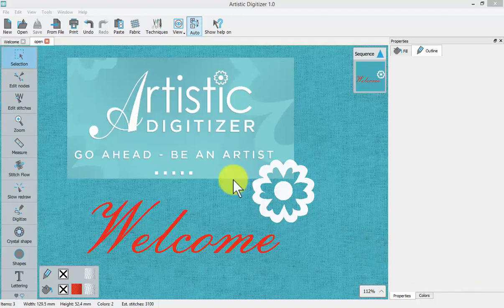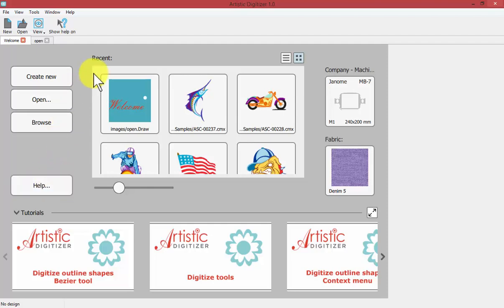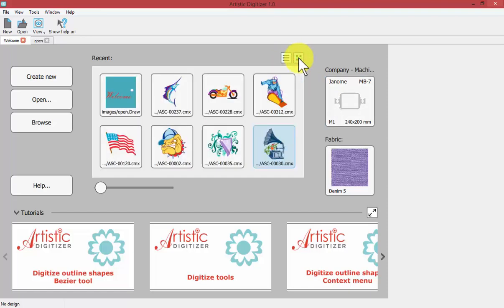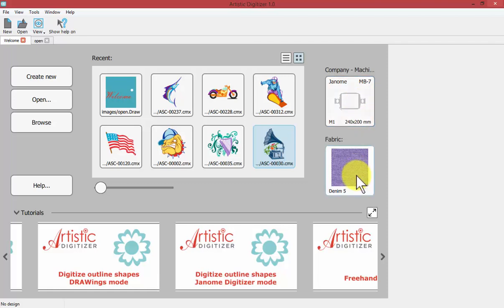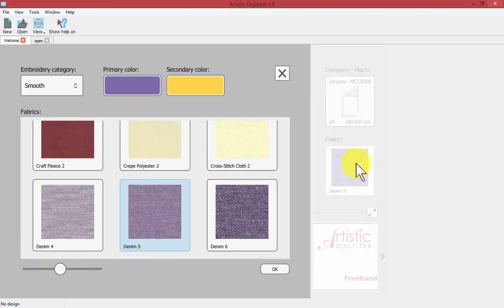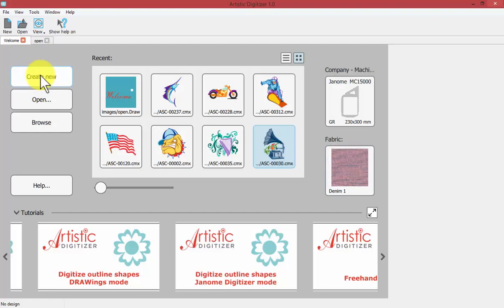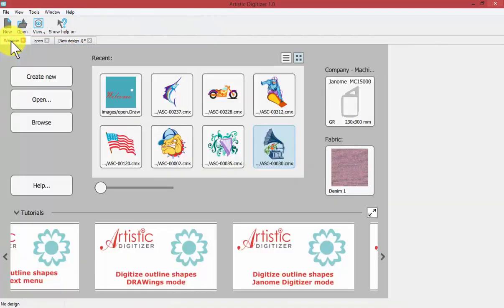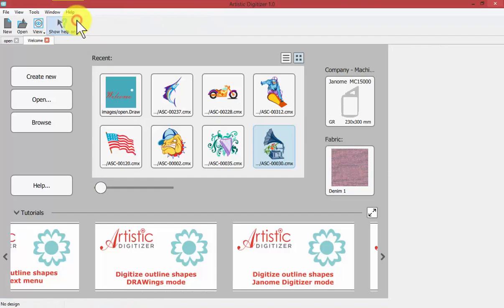Welcome Screen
In this video, the Welcome Screen which is the opening screen in Artistic Digitizer, is explained. Various ways to open existing designs or create new designs are described as well as ways to select machines, hoops and fabric. (The video shows the full version of the software and some functions displayed may not be available in the Jr version of the software. The User Interface displayed may vary slightly from the latest version of the software due to recent software updates.)